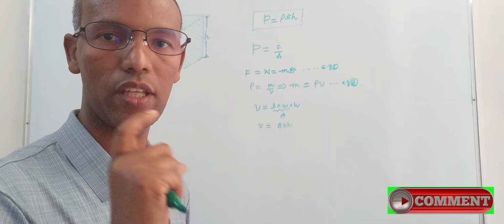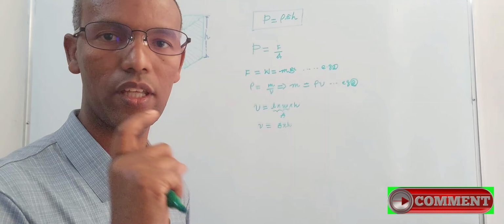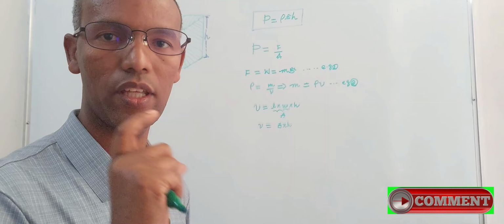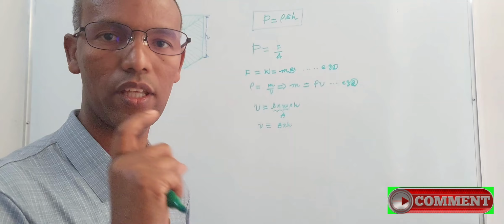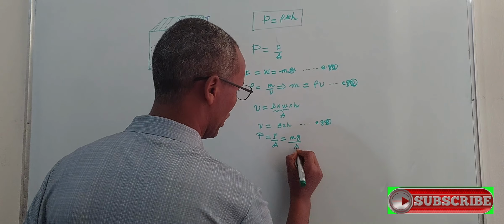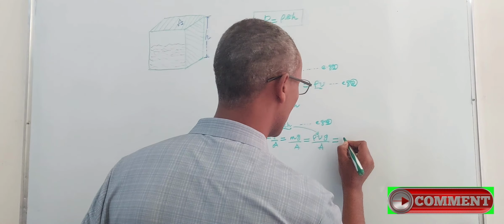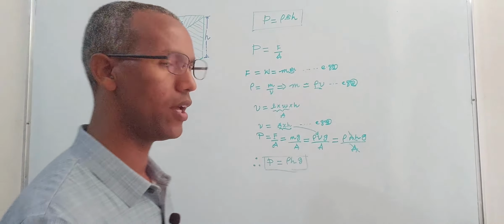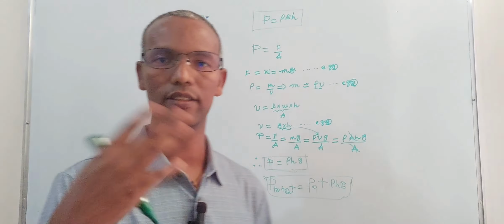Why Does Pressure Increase with Depth? Hydrostatic Pressure Derived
We’ll move step-by-step from the basic definition of pressure to the final equation:

What You Will Learn:

✅The relationship between Force, Area, and Pressure.

✅ How to calculate the mass of a liquid column using density and volume.

✅ Why the shape of the container (Area) actually cancels out in the final formula.

✅ The difference between gauge pressure and absolute pressure.